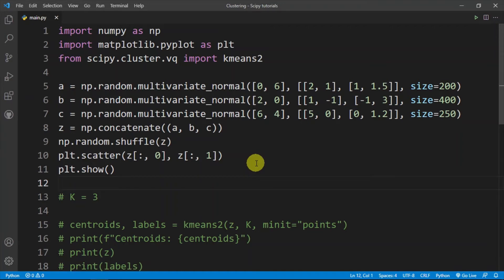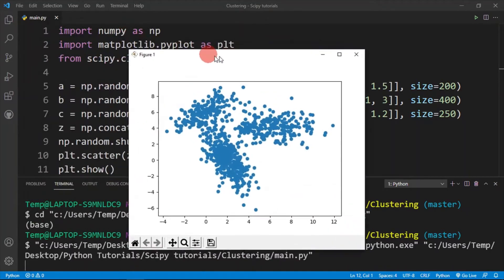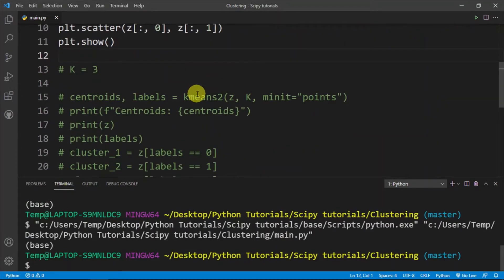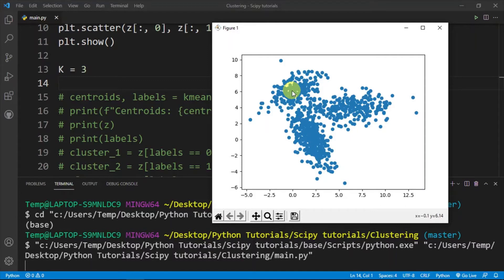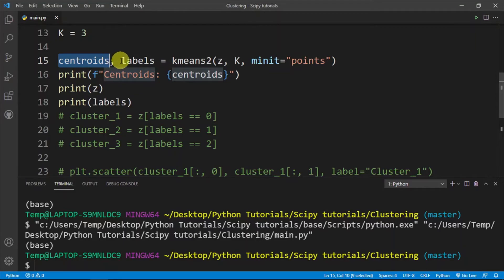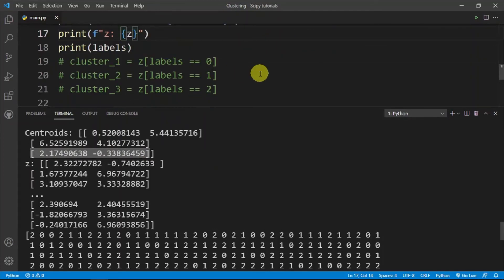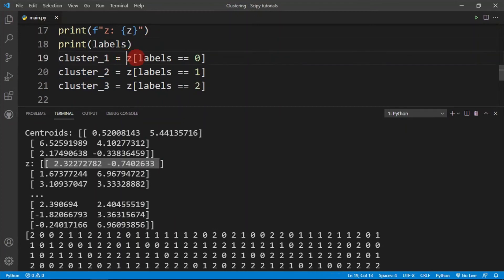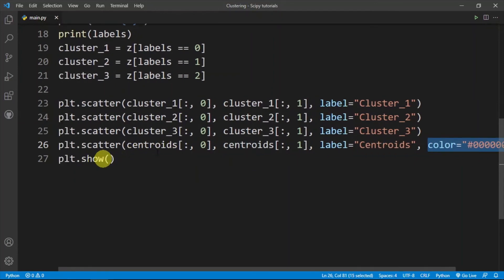SciPy tutorial 3: K-means clustering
Welcome to the 3rd video of this SciPy tutorial series. In this video, I will be showing you how to implement k-means clustering.